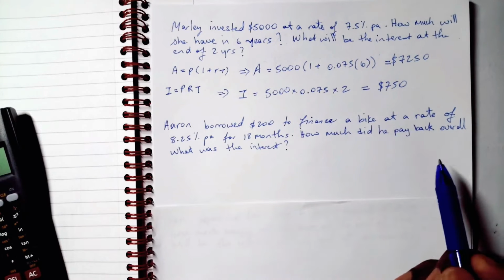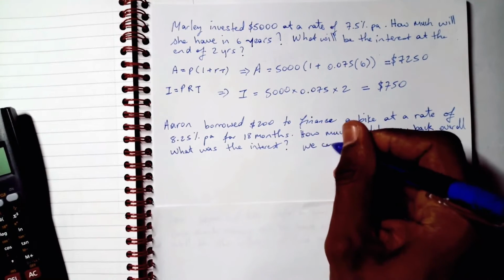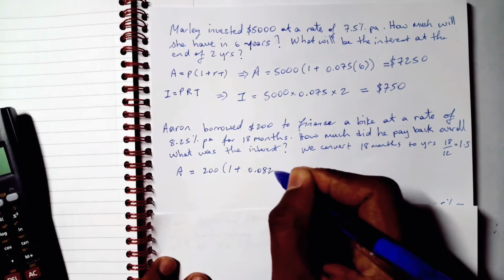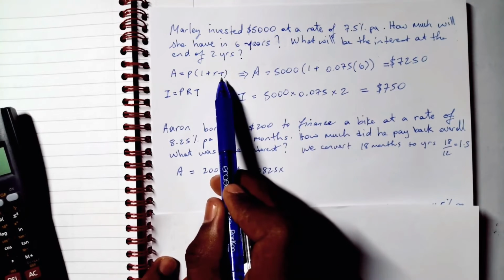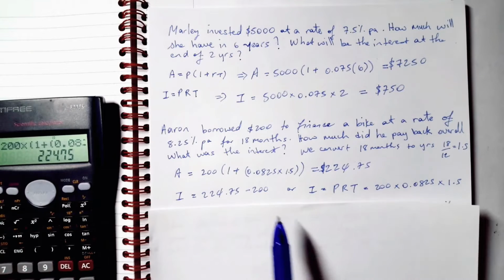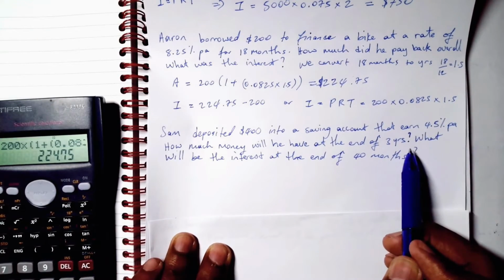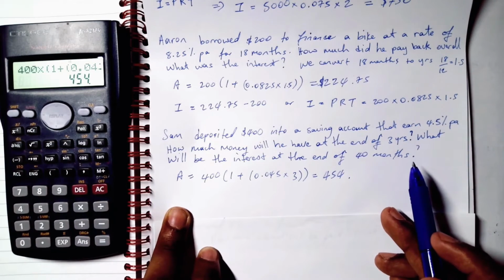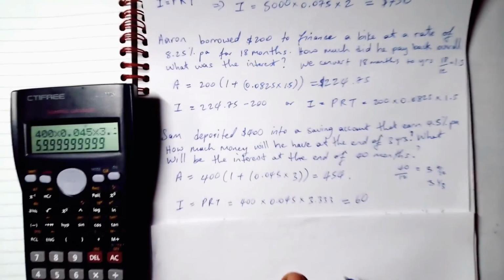Consumer Arithmetic - Simple Interest 2